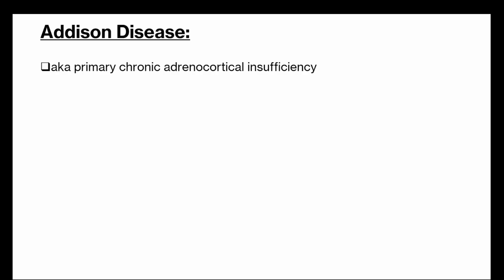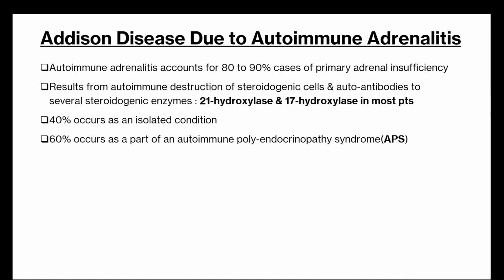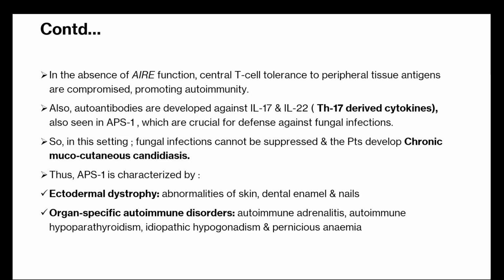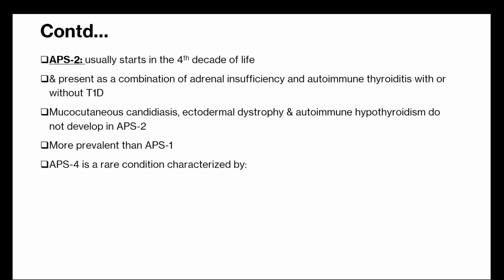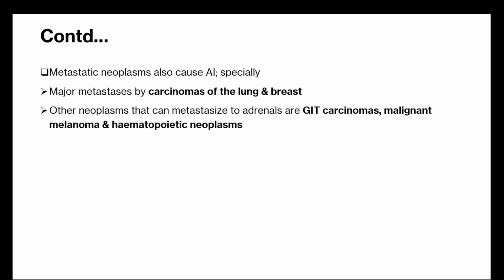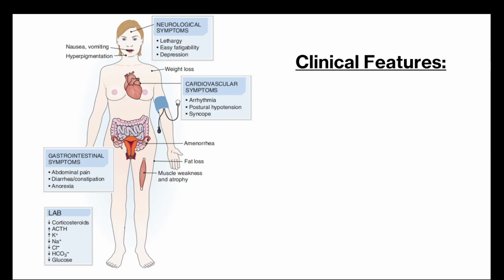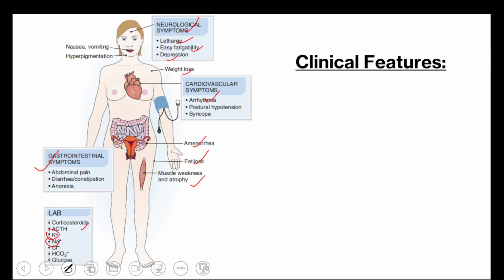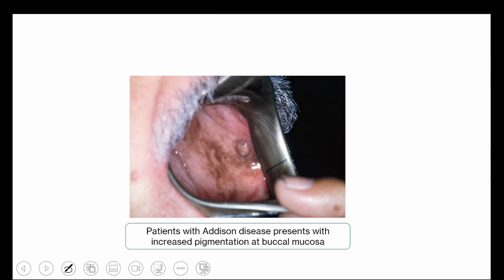Adrenocortical Disorders Part-5(Addison Disease)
Introduction, pathogenesis, morphology and clinical features of Addison disease

Easy for Medicos